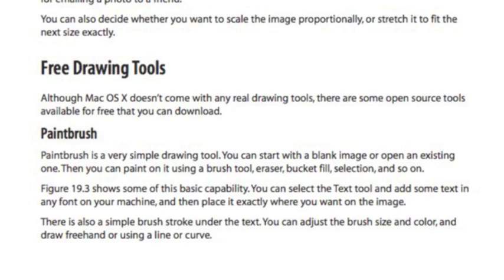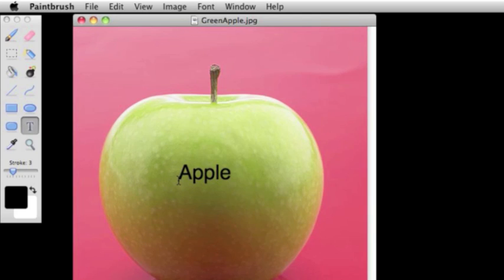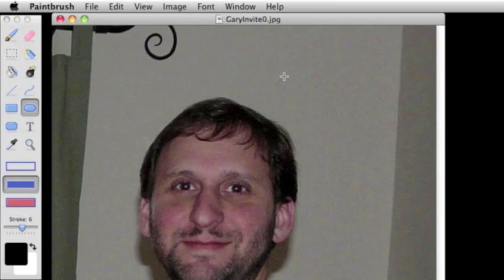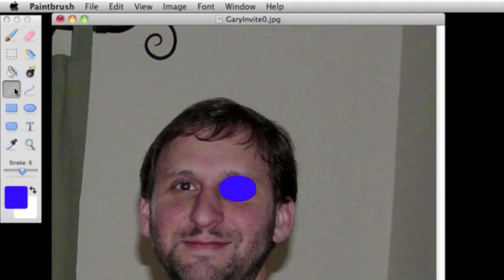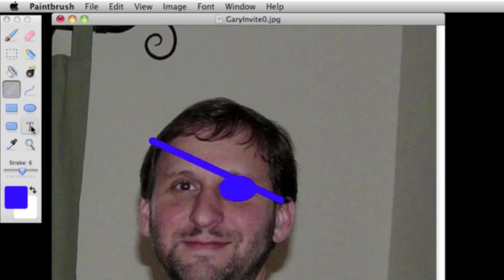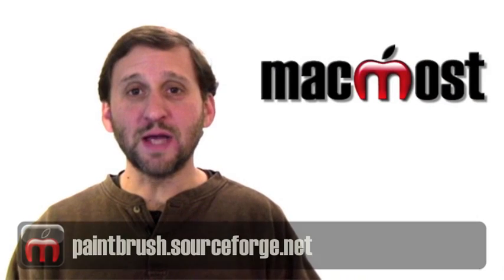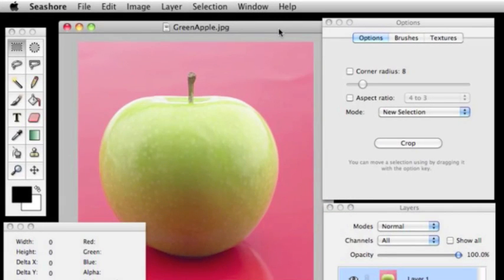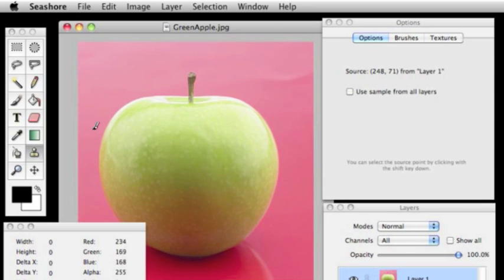Paintbrush and Seashore (MacMost Now 326)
The Mac doesn&apos;t come with any drawing tools. Fortunately, two free programs give you some basic ability to draw and edit images. Check out Paintbrush and Seashore for Mac in this excerpt from the MacMost.com Guide to Switching to the Mac.